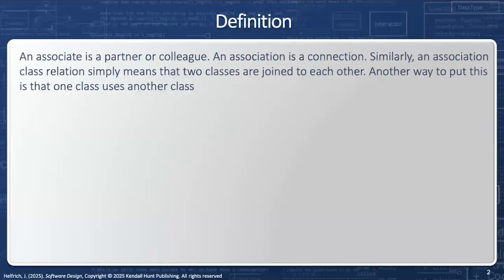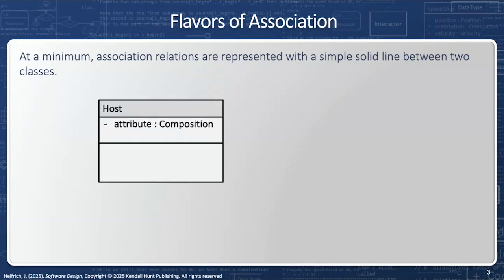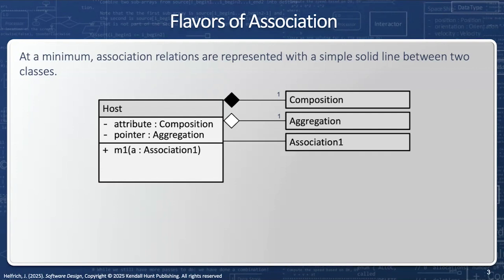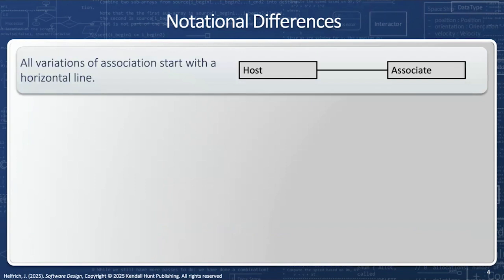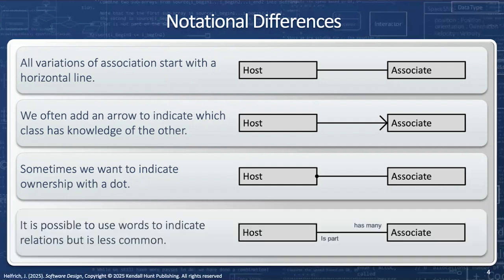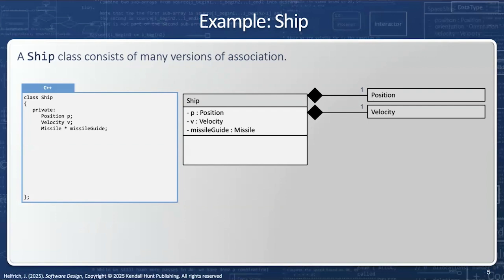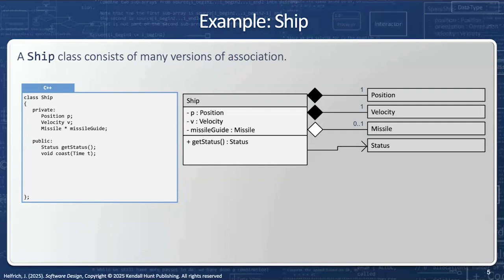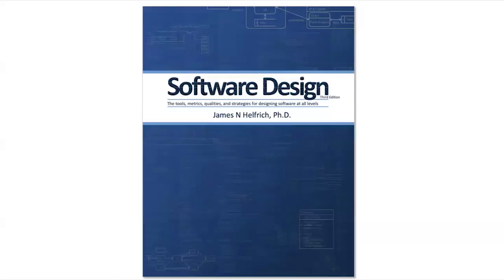Class Diagram - Association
This video will explain what is aggregation, how to represent aggregation relations with class diagrams, and what this construct looks like in code.

0:00 Introduction
0:16 Definition
1:05 Flavors of Association
2:55 Notational Differences
4:12 Example - Ship
6:33 Conclusion